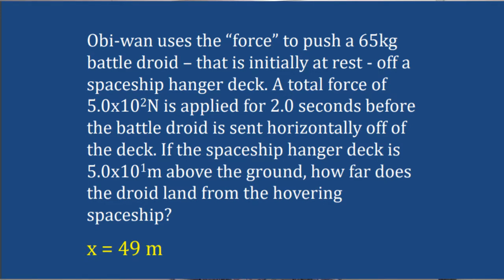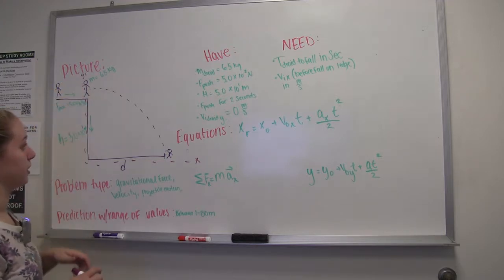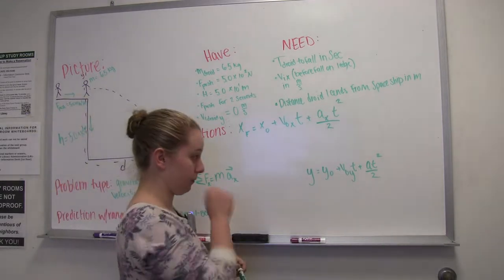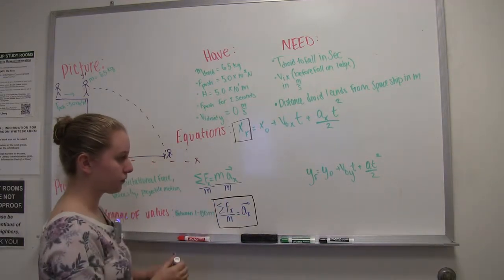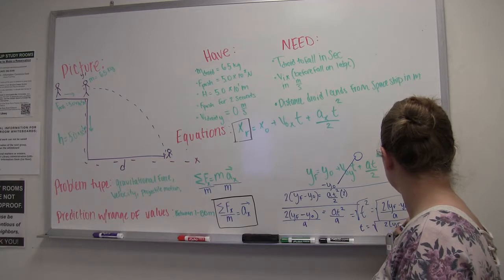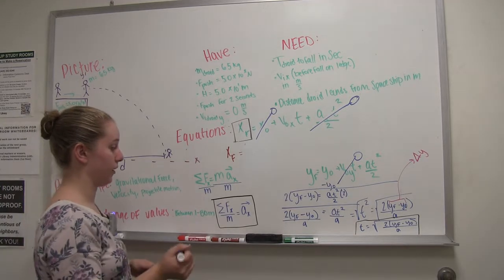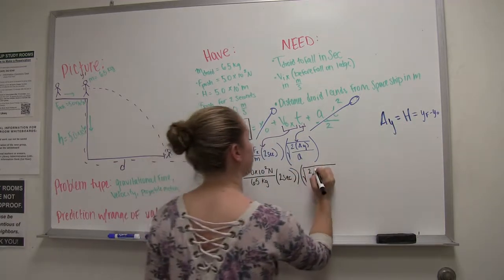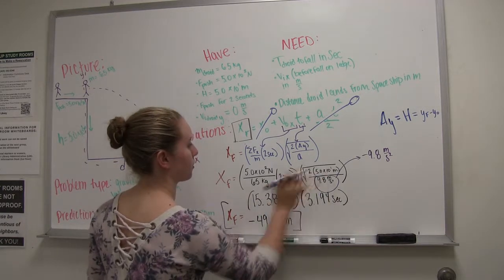Worked problem final